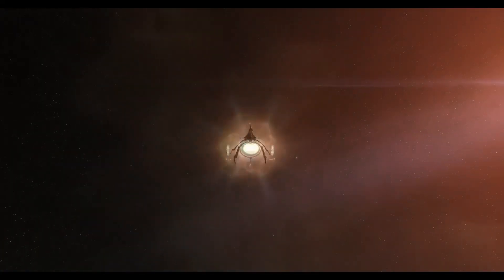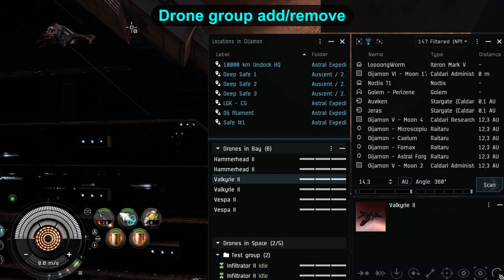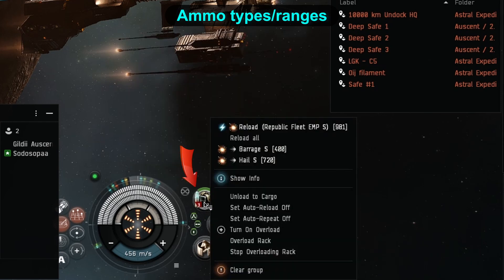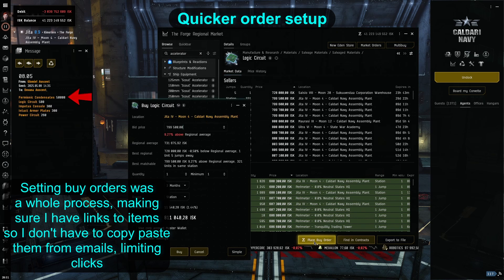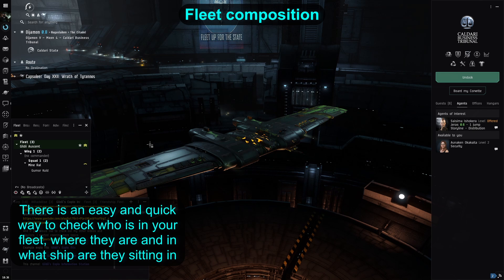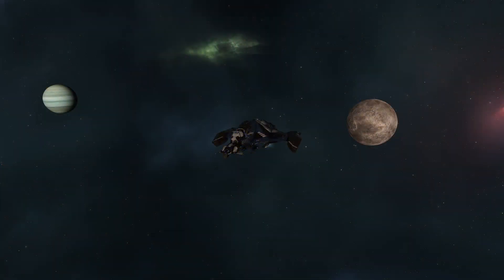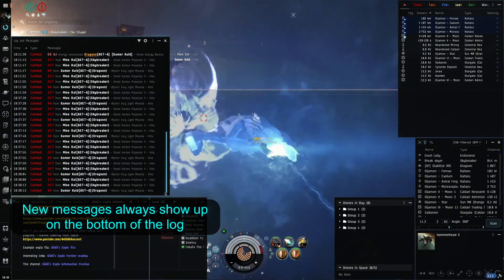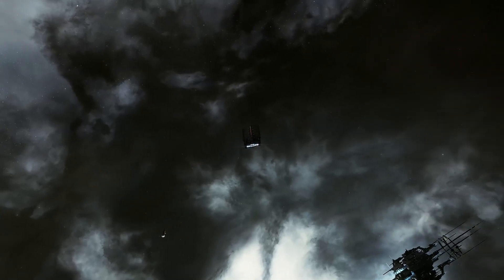Speed up your actions and get more info with these UI tips! | EVE Online UI guide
If you like my videos, you can support me by sharing them with corpmates or using my referral link (works for new and old accounts that never used it) and get 1 million skill points for free
If you buy your first Omega or PLEX on EVE Store, I get a little kickback.

00:00 - Intro
00:38 - Drone groups
02:18 - Ammo range and types
03:41 - Multibuy orders
05:24 - Fleet composition
07:15 - Combat log
08:52 - Giveaway and outro